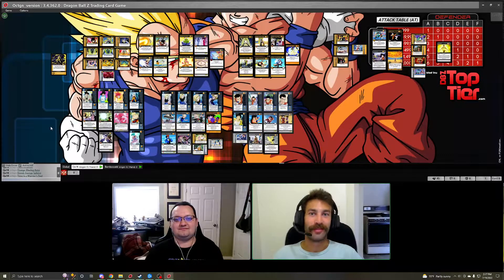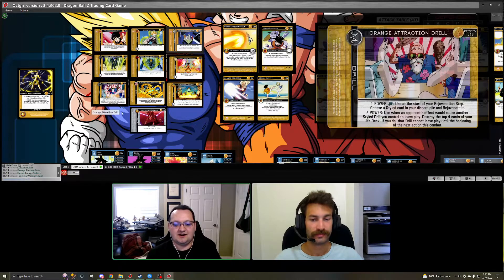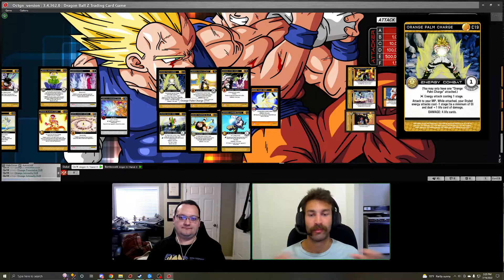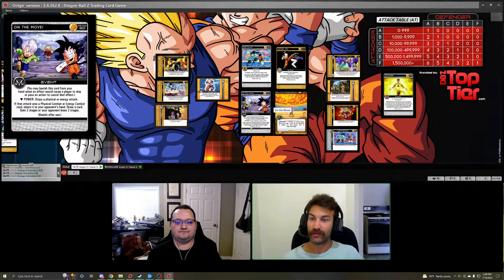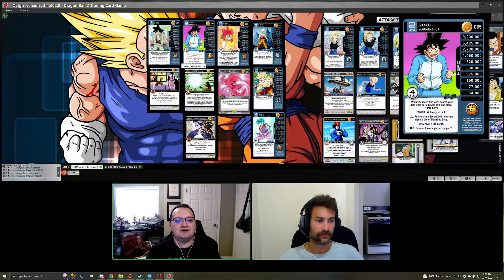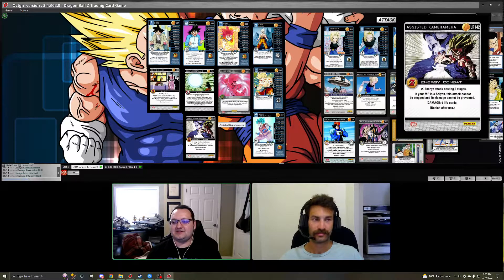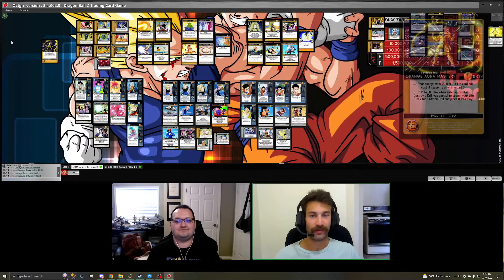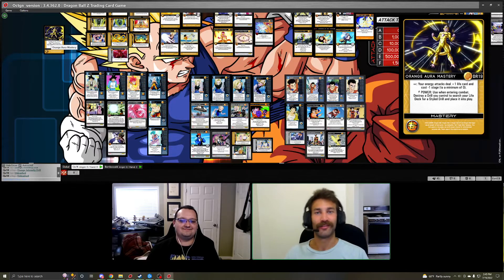Beginner BuildZ: Orange Aura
Jeff and I discuss Orange Aura Mastery and the MPs we feel best suite it! The image shown in OCTGN is not up to date with the current CRD, for more information please check the link to the fanztcg.wordpress.com.